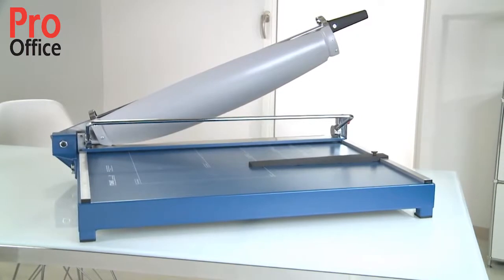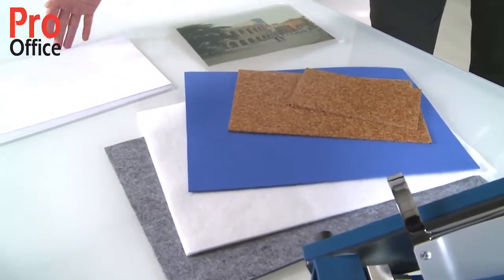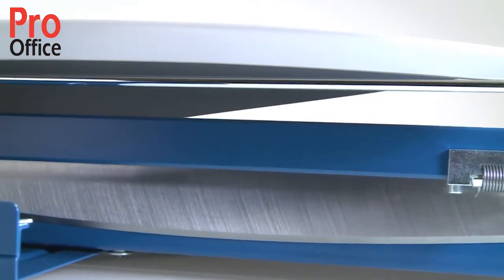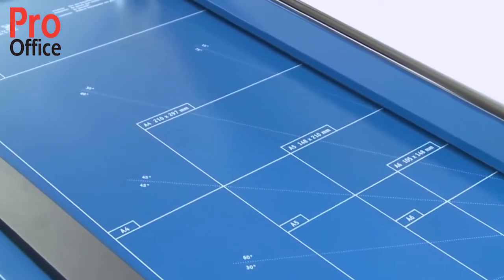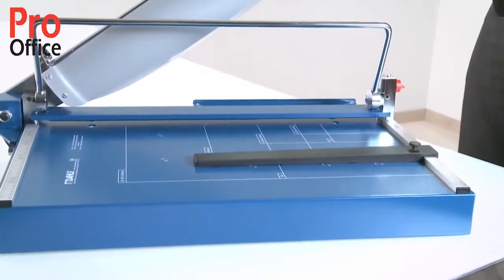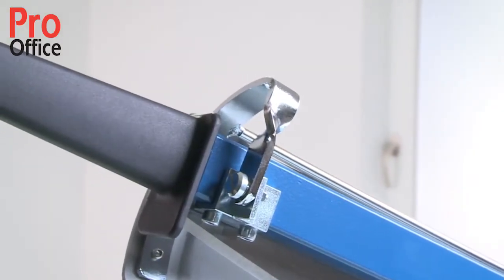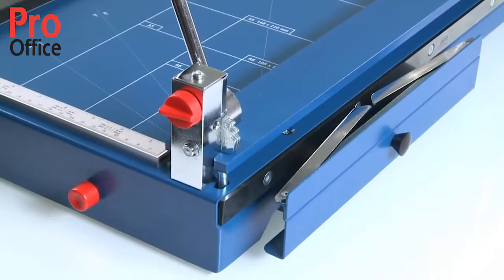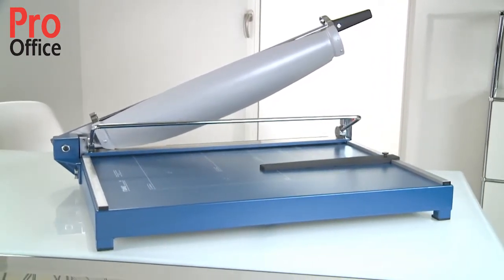Dahle 569 snijmachine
Bekijk in deze video de mogelijkheden van deze Dahle papiersnijder.